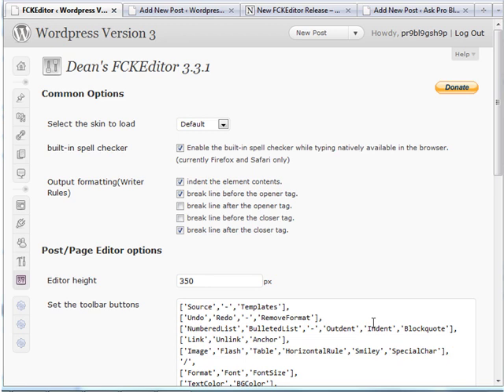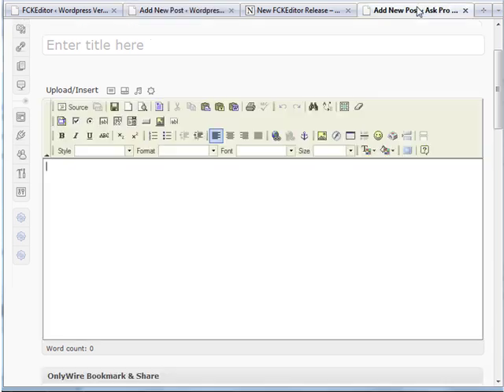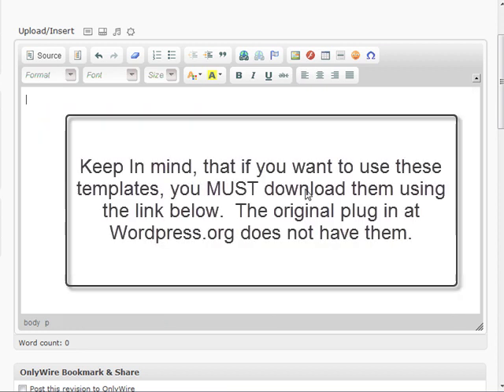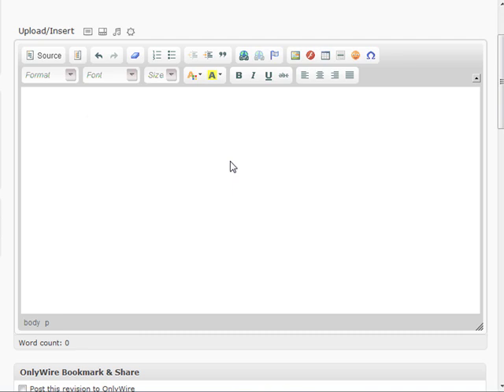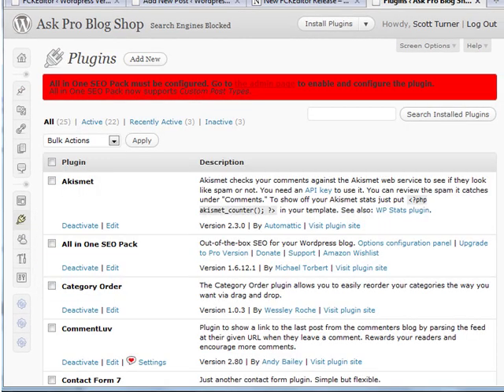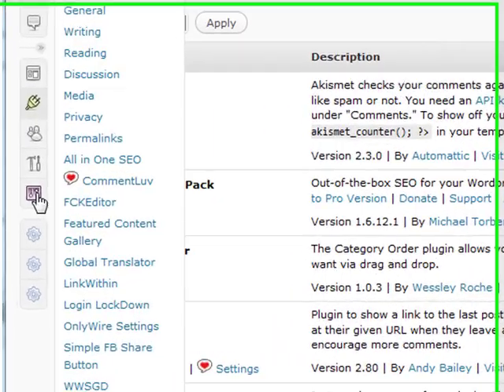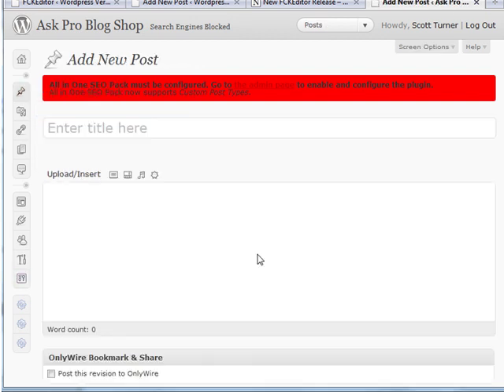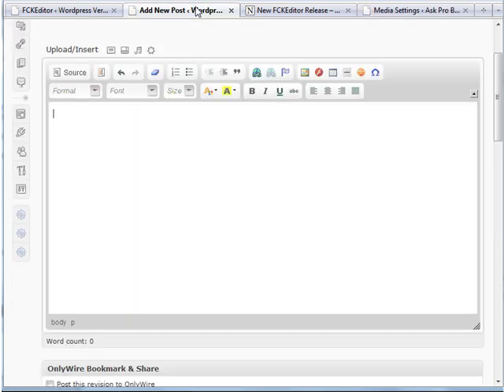Introducing The Dean's FCKEditor 3.3 - Wordpress Tutorial and Blogging Guide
- The latest release of the Dean's FCKEditor for Wordpress improves on several things, including the ability to customize your tool bar and insert template layouts.  This video walks you through the new features and shows you how to install the upgrade.

PLEASE NOTE:  You can find the written instructions and download the additional templates for the editor at :